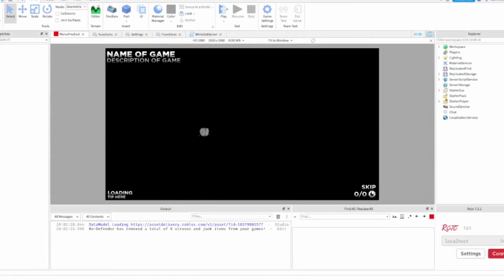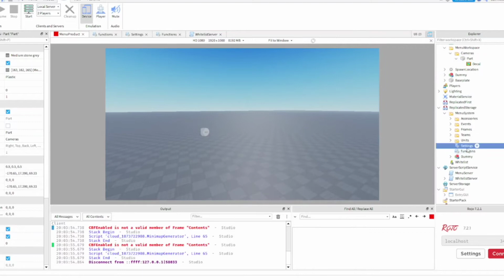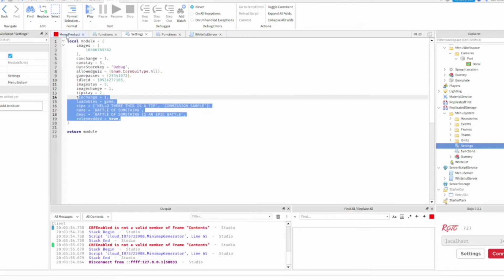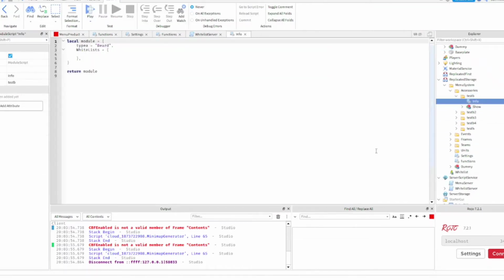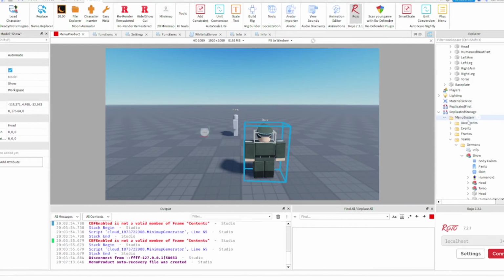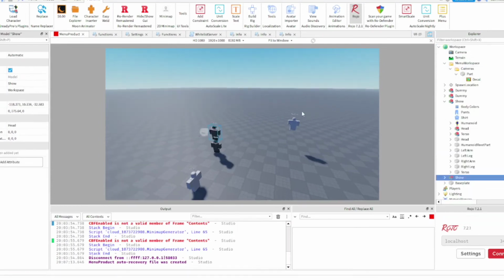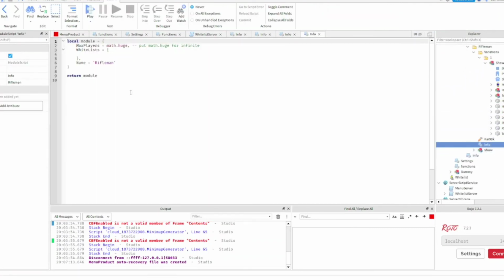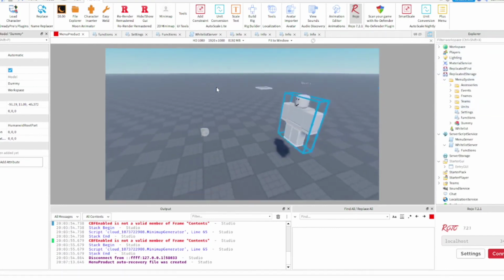Menu Set-up Tutorial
Set Up video for the menu.